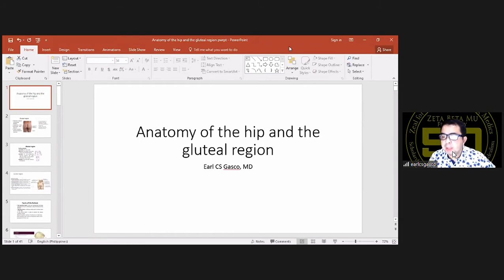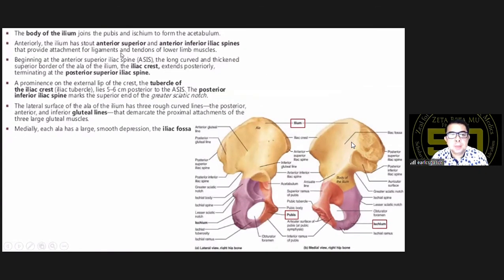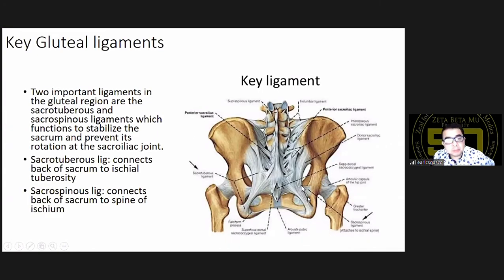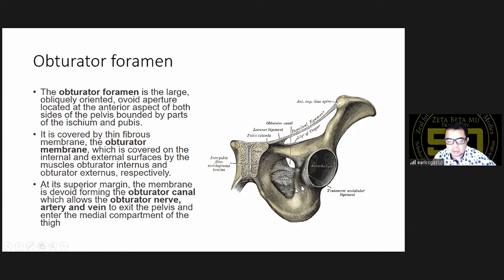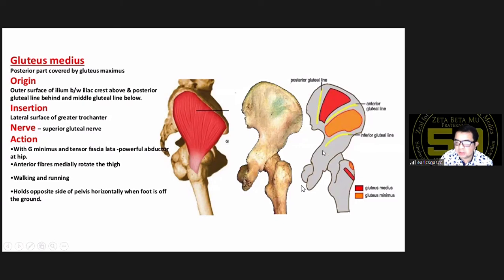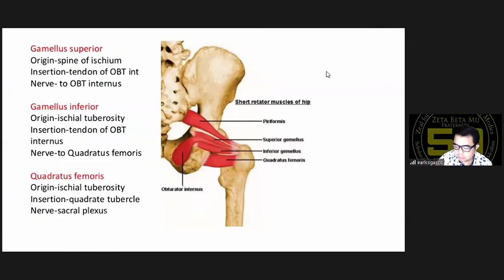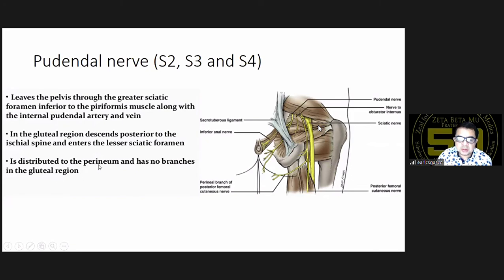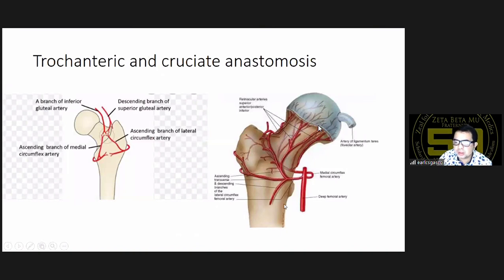The Anatomy of the Hip and the Gluteal Region